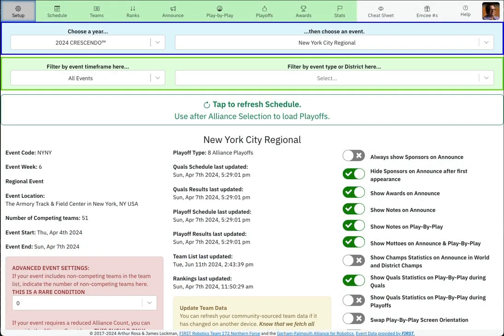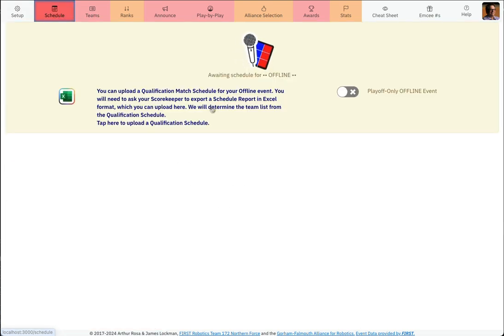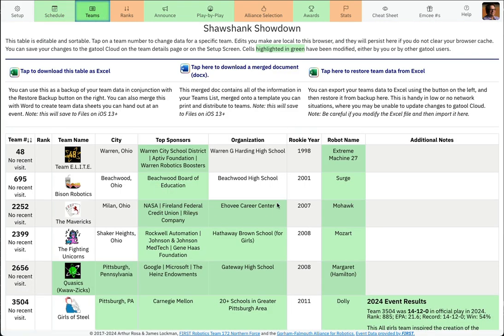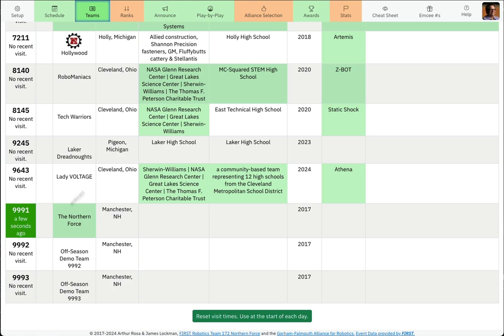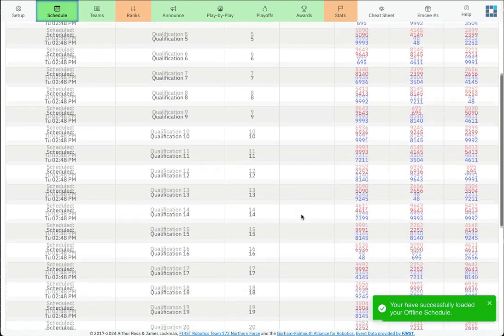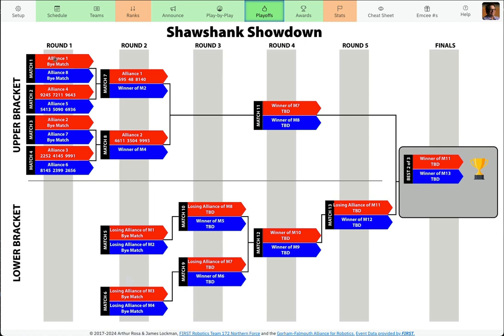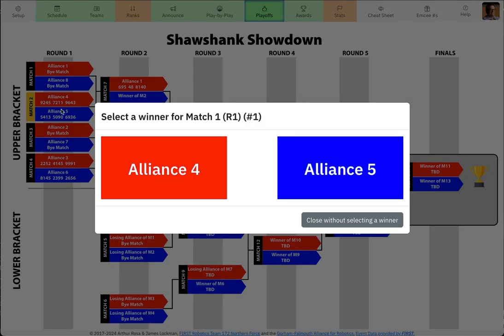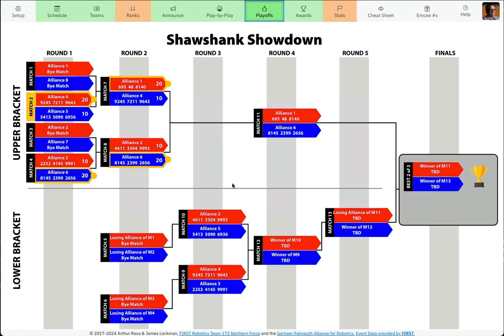gatool offline June 2024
The FIRST Game Announcer Tool gets an offseason update, adding support for 5, 6 and 7 Alliance Playoffs via Excel upload.